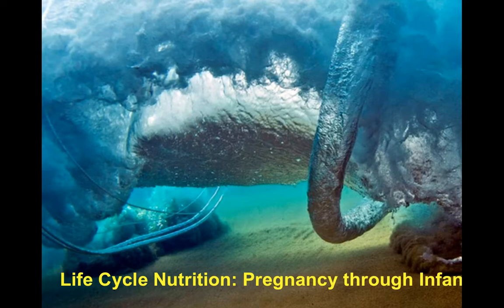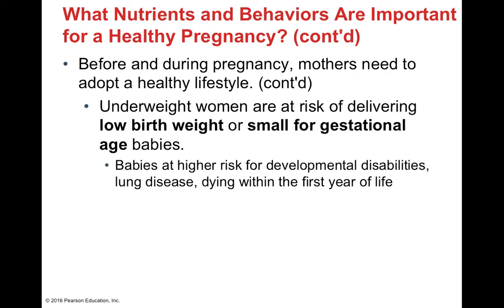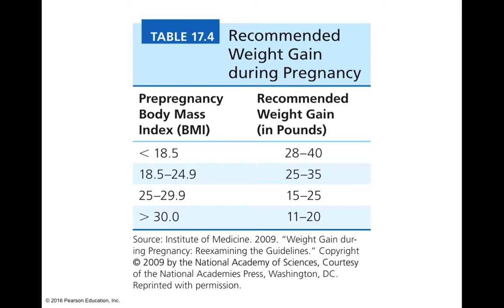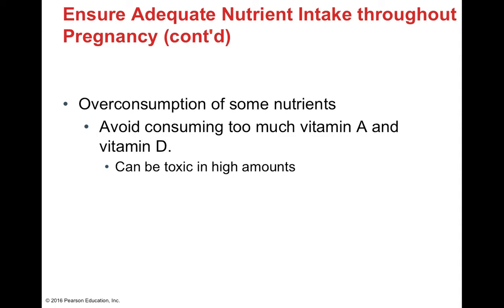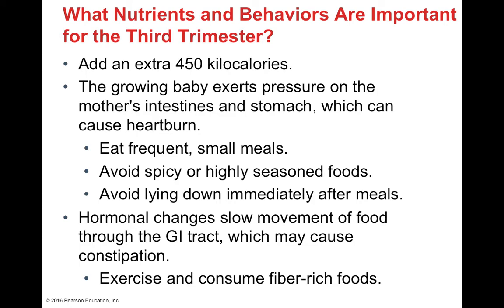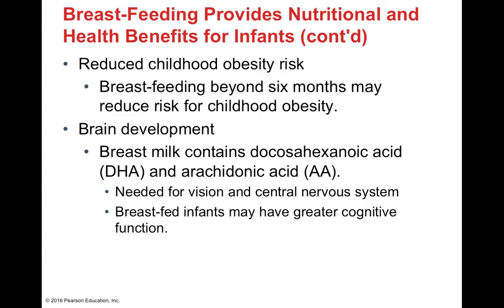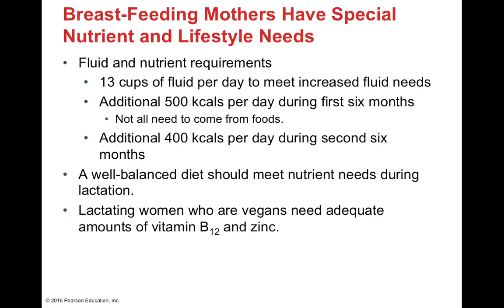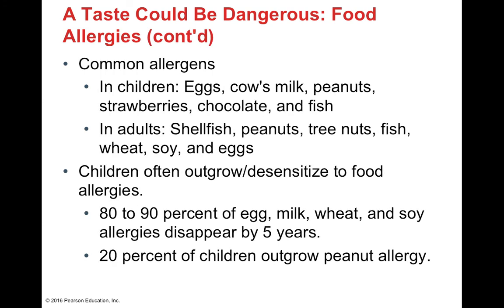131 Unit 14 Lifestyle Nutrition Pregnancy to Infancy